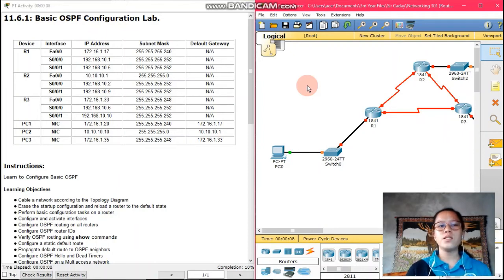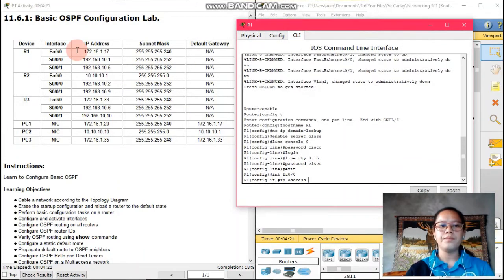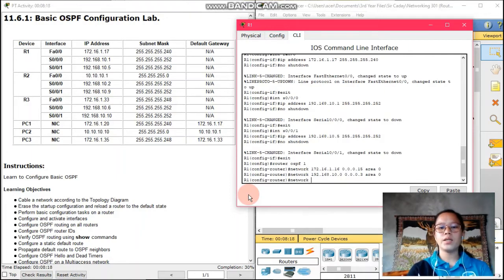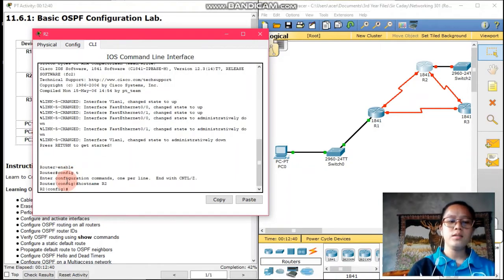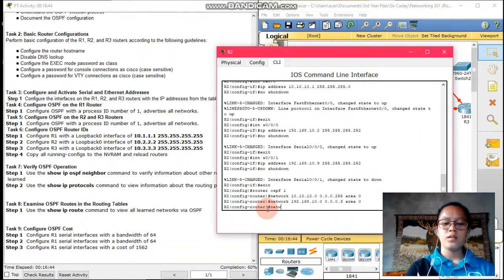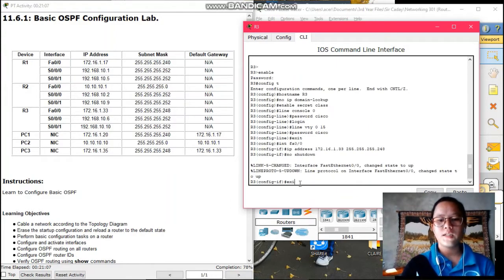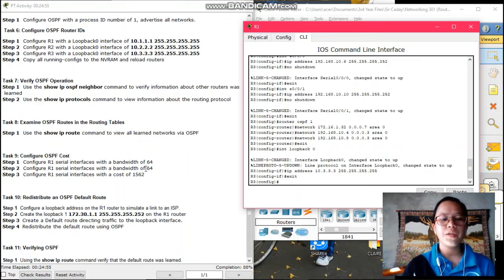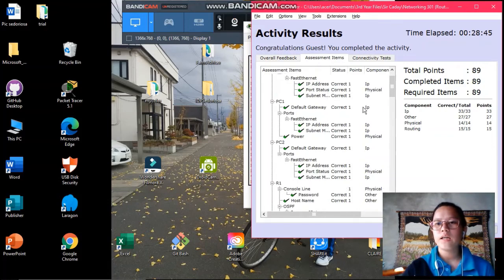Packet Tracer Activity 11.6.1 | Basic OSPF Configuration